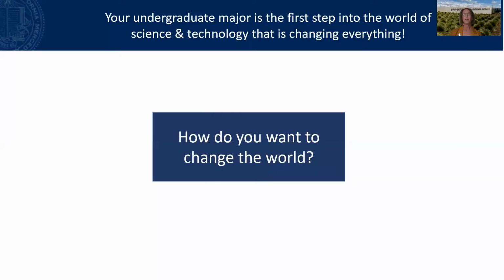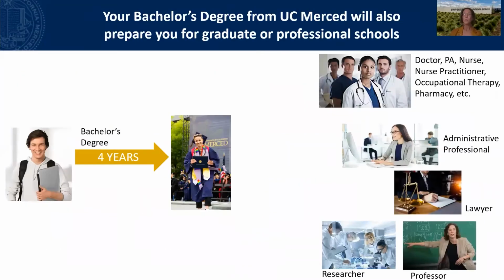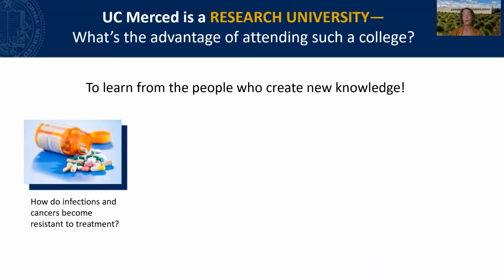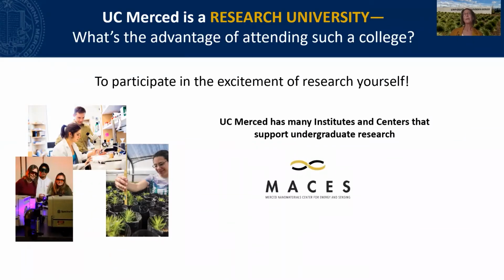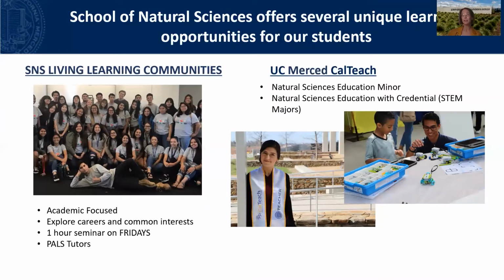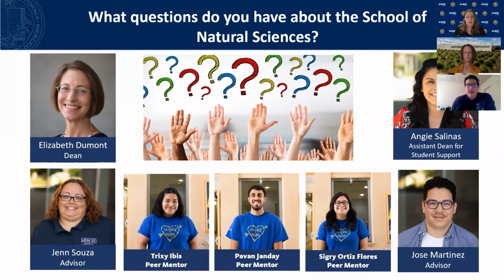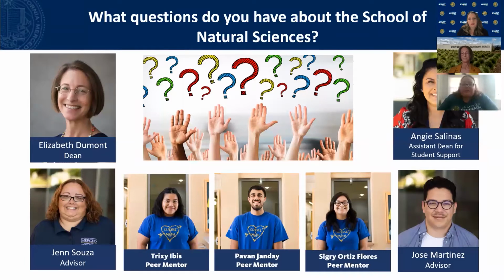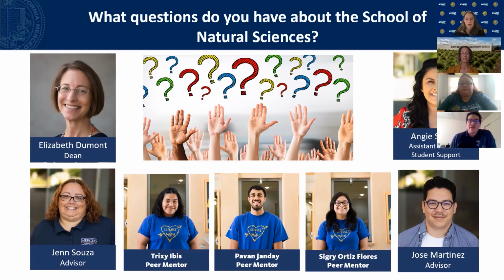Virtual Bobcat Day 2020 - School of Natural Sciences | UC Merced | Admissions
The School of Natural Sciences is conducting cutting-edge research, from fighting disease to creating sustainable energy sources. Find out from students how working side-by-side with world renowned faculty deepens their knowledge. Learn about opportunities, support, mentorships and internships. We will answer questions about what skills you will acquire and career opportunities that await.